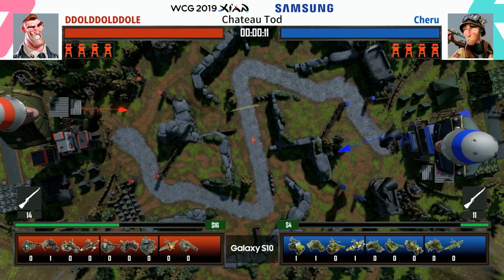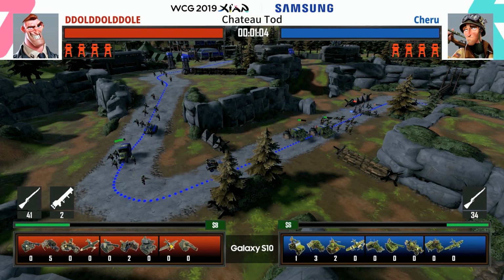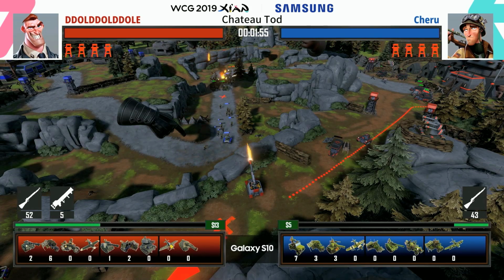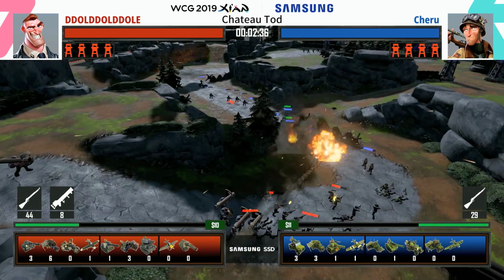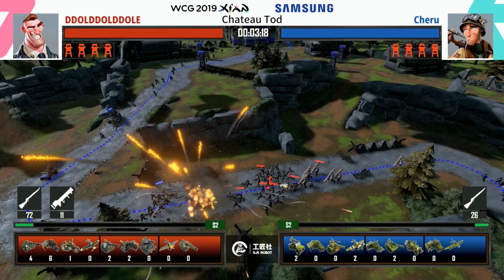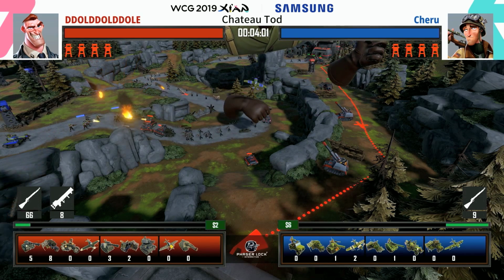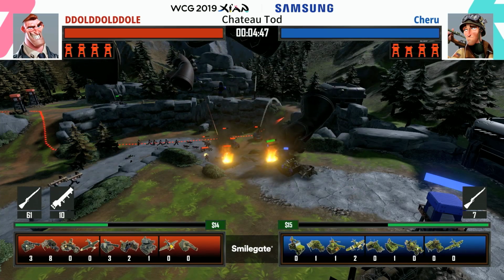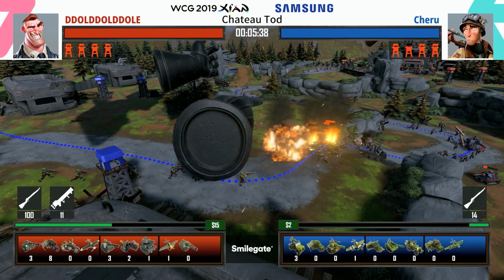[WCG 2019 Xi'an] WCG VR Championship: Final Assault Asia - Pacific Preliminary Match 1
WCG VR Championship: Final assault  Asia - Pacific Preliminary Match 1
DDOLDDOLDDOLE vs Cheru
Map: Chateau Tod